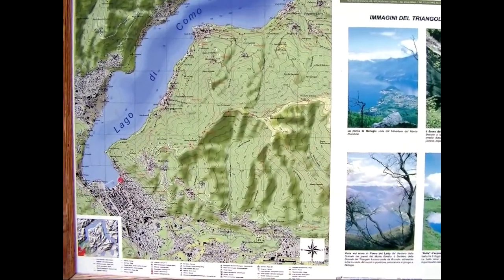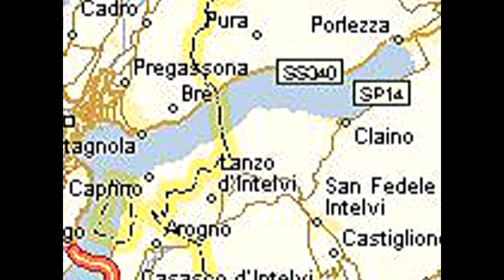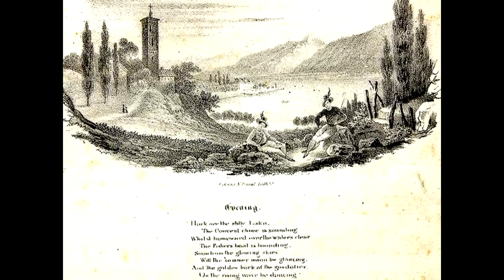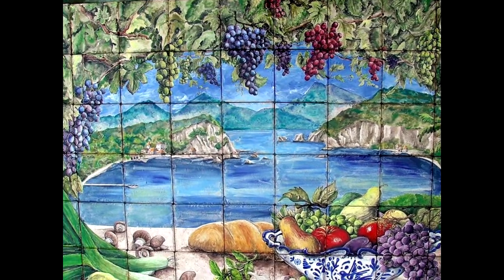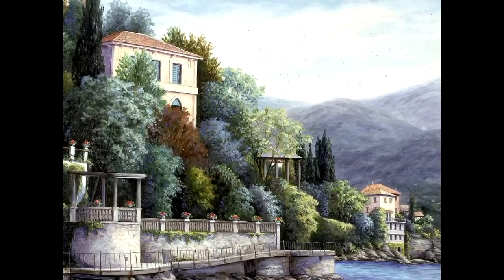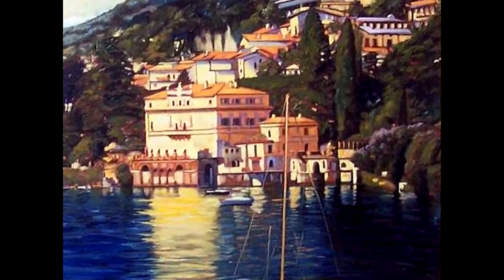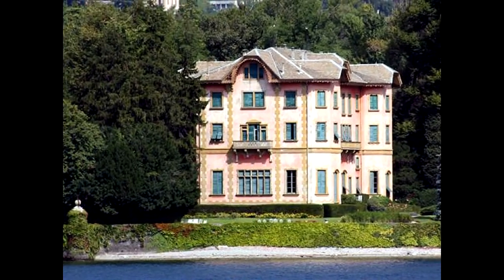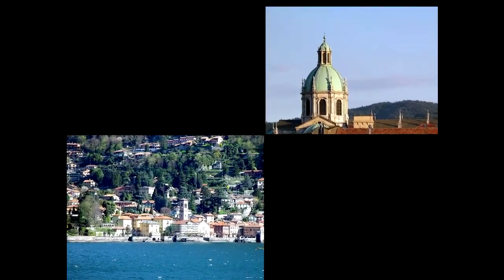Lake Como Italy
Lake Como

Location Lombardy, Italy
Coordinates 46°00′N 9°17′E / 46°N 9.283°E / 46; 9.283Coordinates: 46°00′N 9°17′E / 46°N 9.283°E / 46; 9.283
Primary inflows Adda River, Mera River
Primary outflows Adda River
Catchment area 4,509 km² [1]
Basin countries Italy, Switzerland

Max. length 46 km
Max. width 4.5 km
Surface area 146 km²
Average depth 154 m [1]
Max. depth 410 m
Water volume 22.5 km³
Residence time (of lake water) 4.5 years [1]
Surface elevation 198 m [1]

Islands Isola Comacina
Settlements Como, Lecco (see article)
References [1]
Lake Como (Lago di Como in Italian, also known as Lario; Lach de Comm in Insubric; Latin: Larius Lacus) is a lake of glacial origin in Lombardy, Italy. It has an area of 146 km², making it the third largest lake in Italy, after Lake Garda and Lake Maggiore. At over 400 m (1320 ft) deep it is one of the deepest lakes in Europe and the bottom of the lake is more than 200 metres (656 ft) below sea-level.

The lake is well-known for the attractive villas which have been built here since Pliny the Younger constructed the Comedia and the Tragedia. Many have admirable gardens which benefit from the mild climate induced by the stabilising presence of 22.5 km³ of lake water and are able to include tropical as well as temperate plants.

The Villa Carlotta was built for the Milanese marchese Giorgio Clerici in 1690 and occupies a site of over 70,000 m² at Tremezzo, facing the Bellagio peninsula. An Italian garden, with steps, fountains and sculpture was laid out at the same time. The villa was later sold to the banker and Napoleonic politician Giambattista Sommariva. Stendhal was his guest in 1818, and his visit is recalled at the start of La Chartreuse de Parme. In 1843 it was purchased by Princess Marianne of Nassau as a wedding present for her daughter Carlotta, after whom the villa is now named. The latter, together with her husband, Georg II of Saxen-Meiningen laid out the woodland landscape park in Romantic style. The villa today includes a museum of agricultural implements as well as important works of sculpture by Sommarivas friend Antonio Canova and by Luigi Acquisti. [2]

The Villa d'Este, at Cernobbio, was built in 1568 by Cardinal Tolomeo Gallio, a native of the town. In 181617 the villa was home to Caroline of Brunswick, estranged wife of the Prince of Wales and shortly to become Queen Consort of King George IV of the United Kingdom. The landscaped gardens in the English style are a product of this period. Later in the century it was turned into a luxury hotel. Today the Villa dEste is known for attracting celebrity guests.

The Villa del Balbianello, famous for its elaborate terraced gardens, lies on a promontory of the western shore of the lake near Isola Comacina. Built in 1787 on the site of a Franciscan monastery, it was the final home of the explorer Guido Monzino and today houses a museum devoted to his work.

The Villa Melzi, at Bellagio was built in the neo-classical style by the architect Giocondo Albertolli in 180810 as the summer residence of Francesco Melzi who had been vice-president of the Napoleonic Italian Republic. The park includes an orangery, a chapel, statues and a Japanese garden, and is planted, as often on lake Como, with huge rhododendrons. Nineteenth-century guests at the Villa included Stendhal and Franz Liszt [3]

The Villa Serbelloni, also at Bellagio, houses the Bellagio Study and Conference Center, a residential center set up and managed by the Rockefeller Foundation since 1959, which operates a 'scholar-in-residence' program for scholars from around the world. This is believed to have been the site of Pliny the Youngers villa Tragedia. Its well-known park was created at the end of the eighteenth century by Alessandro Serbellon.